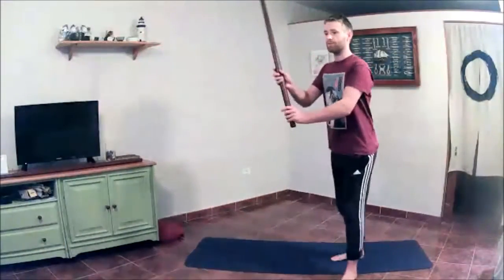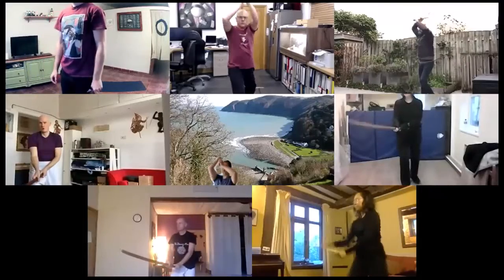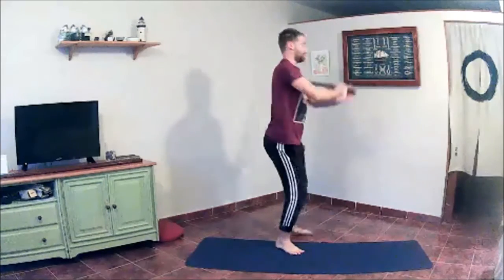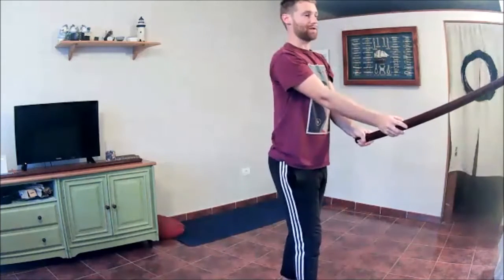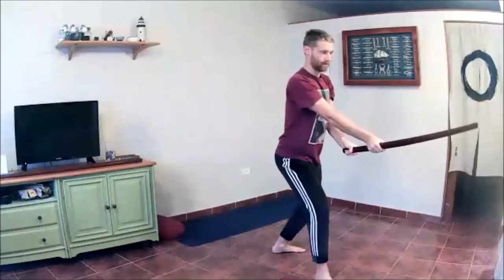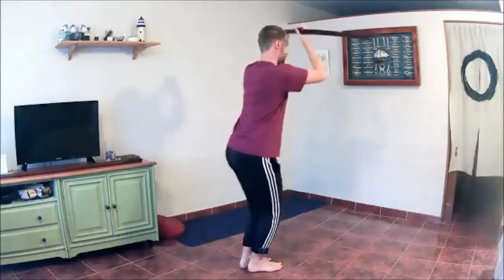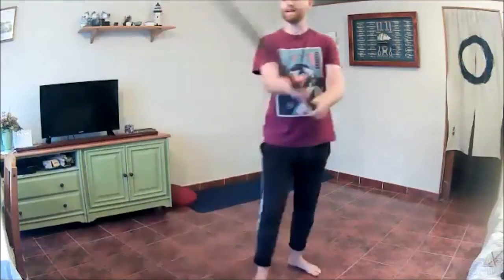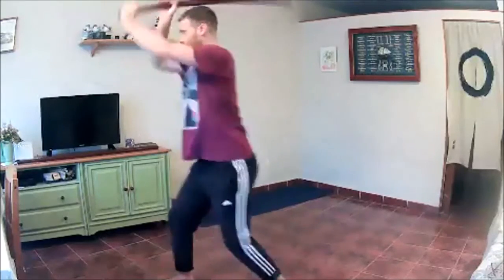Morning Training 13/11/2020 - Bokken: Go no Awase + 1st Kumitachi Solo - TAKEMUSU AIKIDO ONLINE DOJO